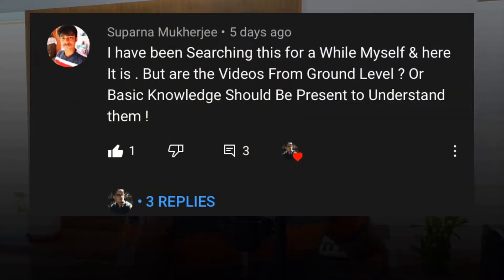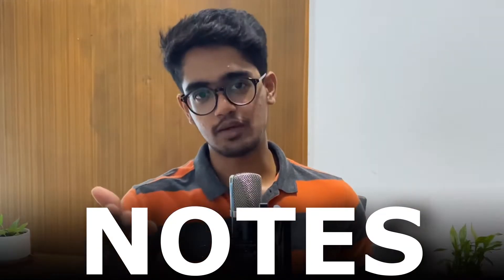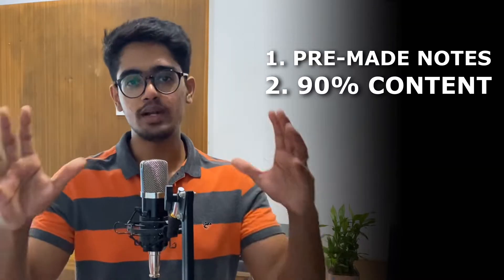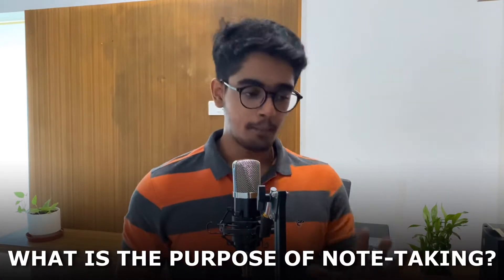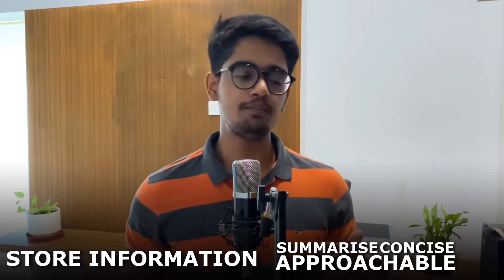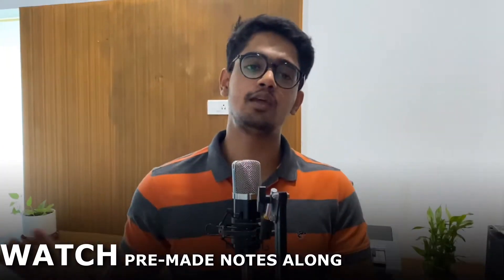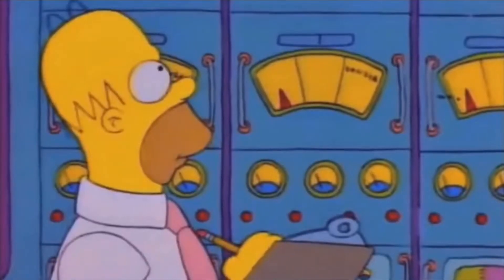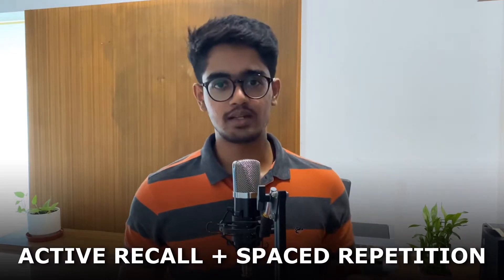How to use Marrow Plan C effectively | Marrow QBank, Videos and Notes | NEET PG / NEXT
Here, we will be seeing how to use Marrow Plan C Effectively ( LOL )
Marrow plan C can be classified into 3 parts : Video, Q bank and Notes, and here we will be seeing about how to use each one of them effectively .
This will strongly aid the preparation for any competitive exams like NEXT or NEET PG

Time stamps :
00:00 - Introduction
00:36 - Are marrow videos from ground level ?
01:30 - How to watch Marrow videos effectively ?
01:49 - How to use Marrow notes effectively ?
02:11 - What is the purpose of Note-taking ?
02:34 - So what should I do about Notes ?
02:55 - The effective way to actually use Marrow ?
03:23 - Q-banks !
04:01 - Conclusion

I am Rohith PVR, currently a Second Year Medical Student at Madurai Medical College.